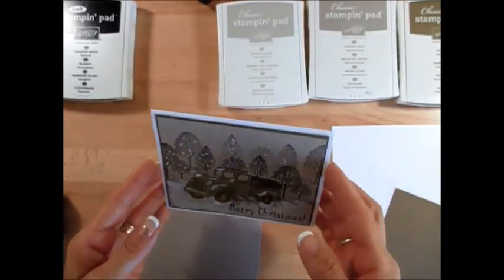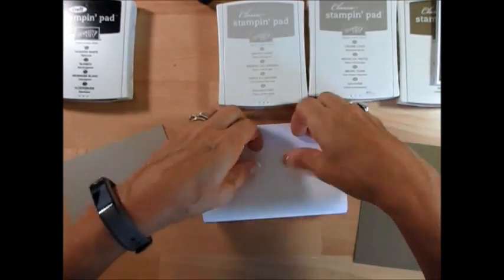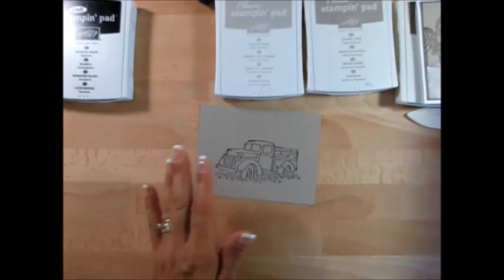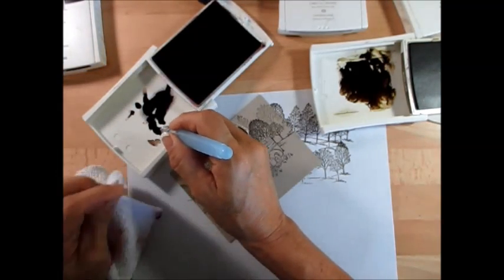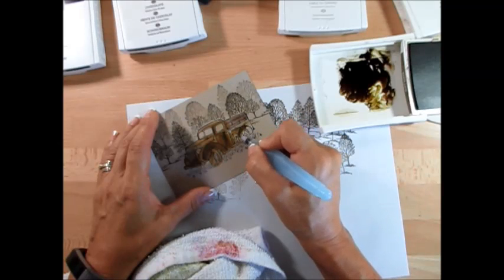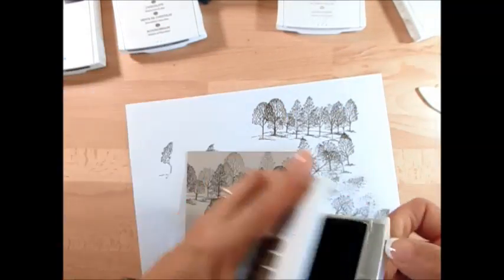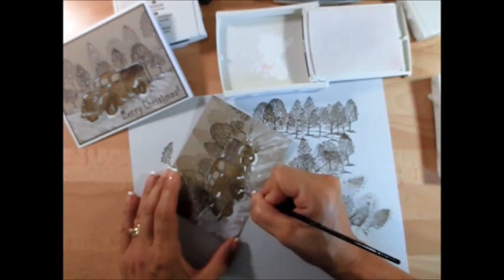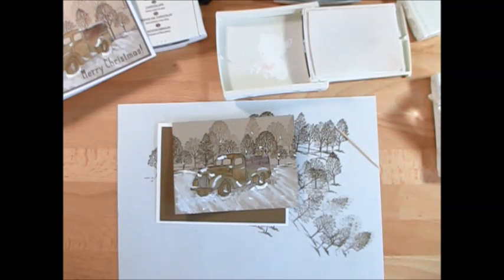Vintage Chirtmas or Masculine card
- Vintage old fashion truck perfect for Christmas card or masculine card.